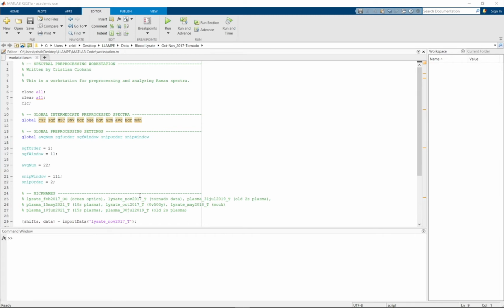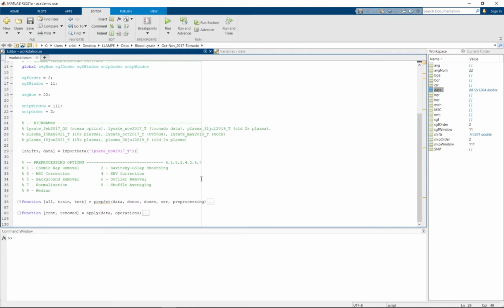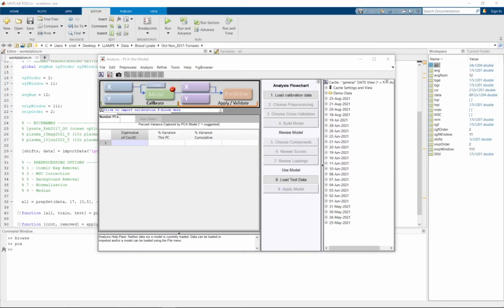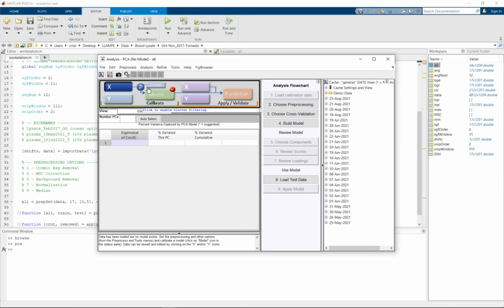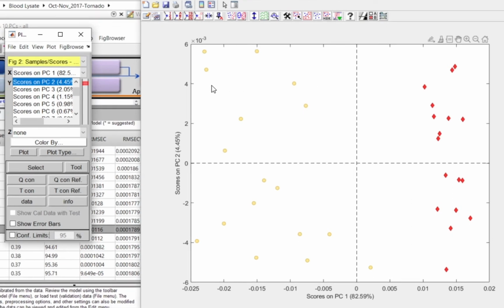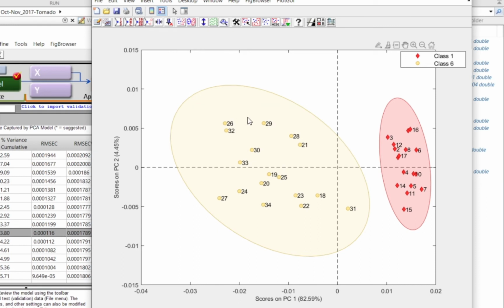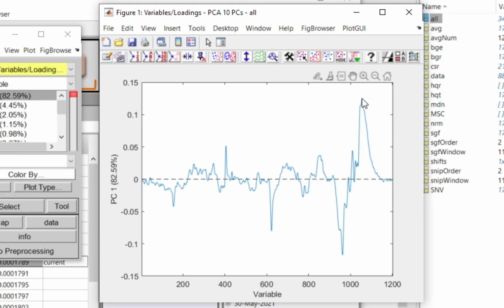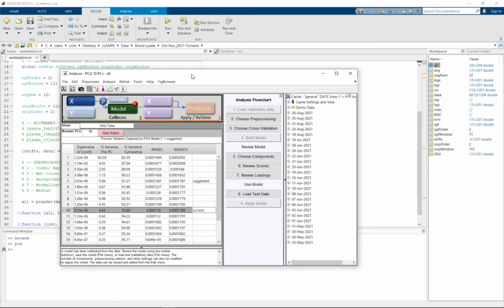5 - Using PCA in PLS_Toolbox